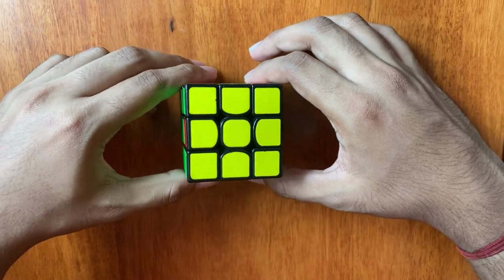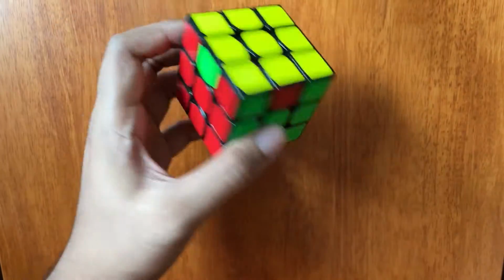ONLY 5.8% OF PEOPLE CAN DO THIS!! [PART 2] | THIS SKILL CAN MAKE YOU LOOK COOL😎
Hi guys so in this video I'll be teaching you have to solve a rubiks cube without using any of the algorithims and terms so people can understand more easily.